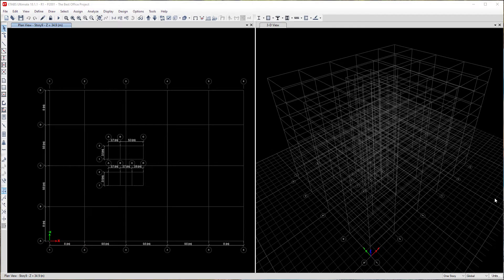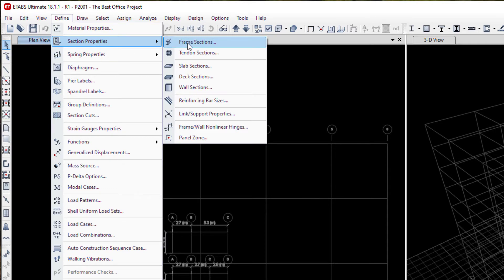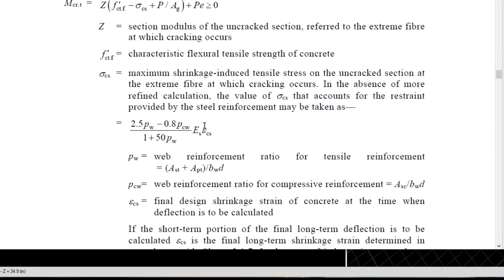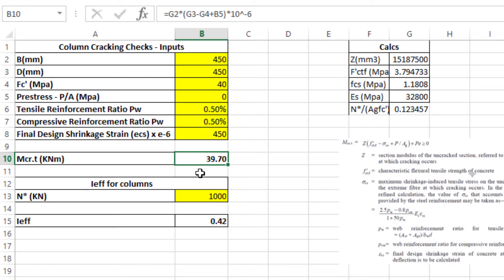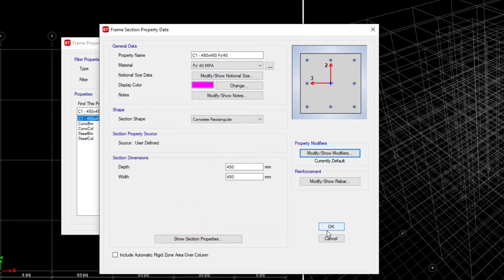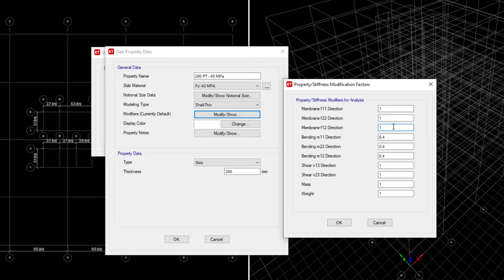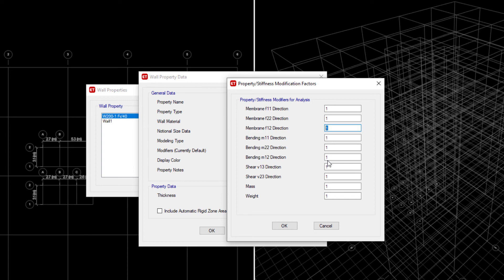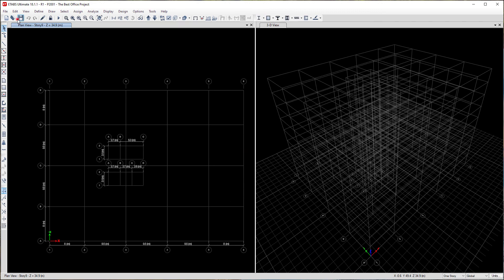Defining Cracked Wall, Slab, and Column Stiffness Modifiers to AS3600-2018 in Etabs